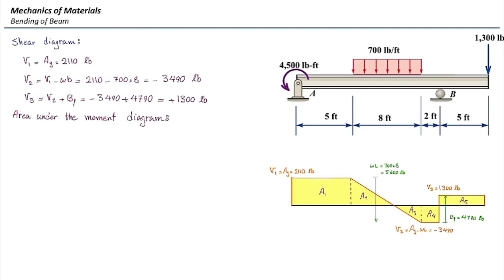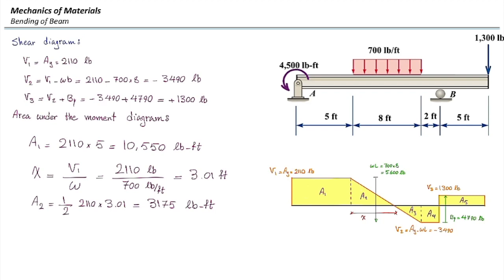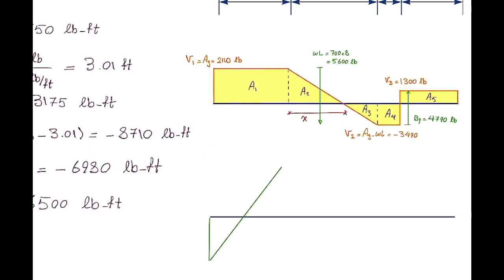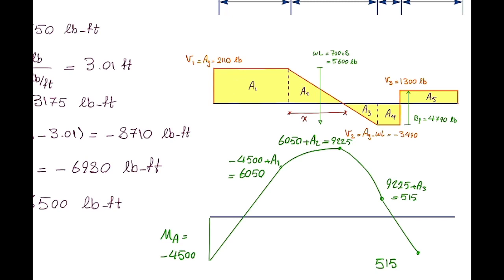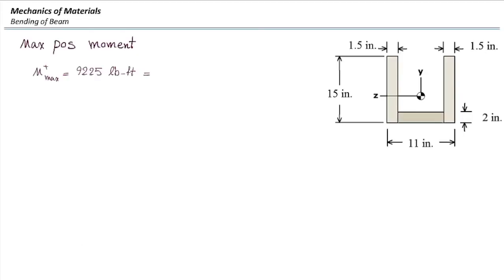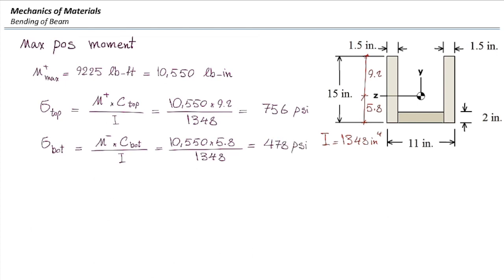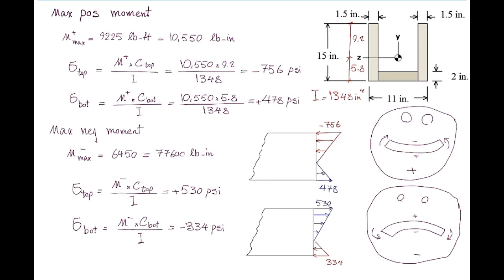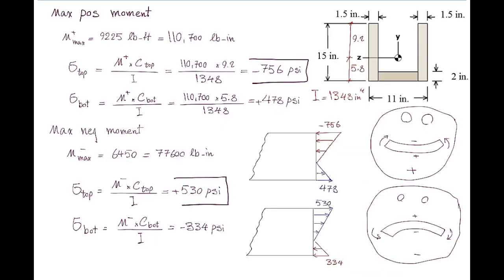Example of bending stress in a beam with non-symmetric section (part2)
Example of bending stress in a beam with non-symmetric section (part2, Moment diagram and bending stress)